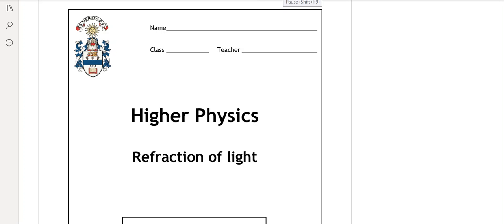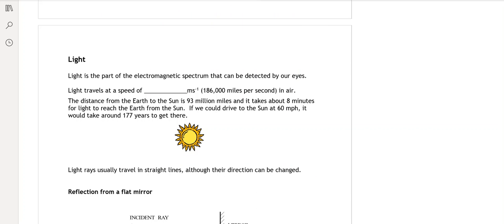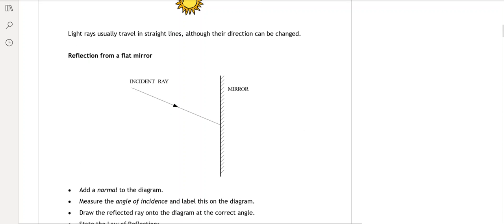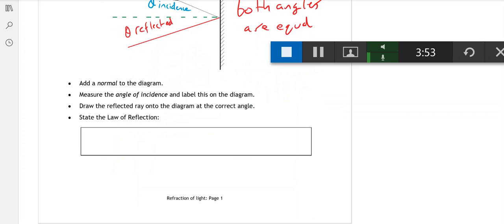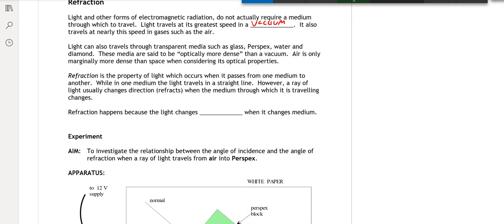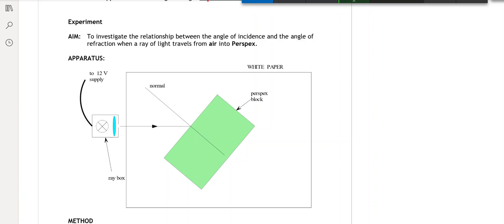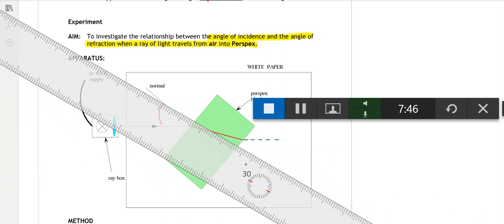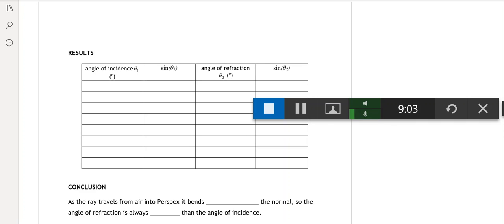Higher Refraction Monday 11th Jan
intro to refraction